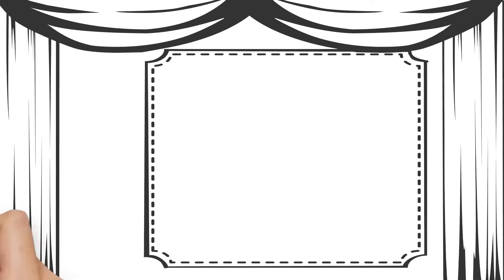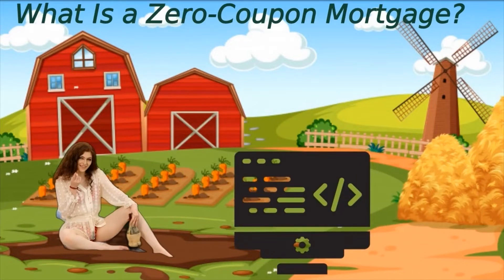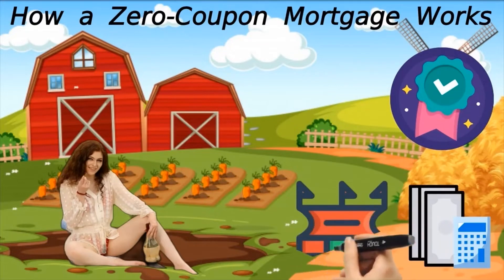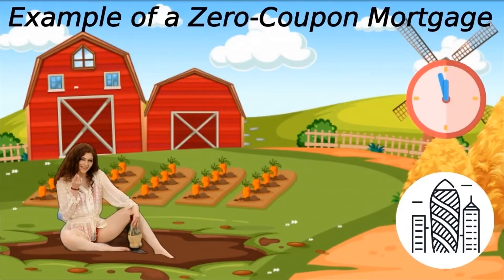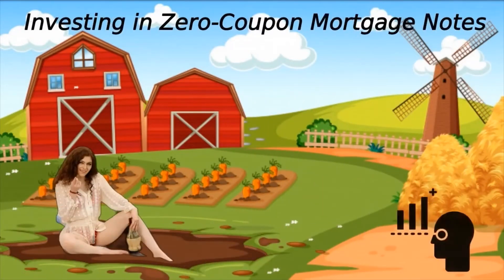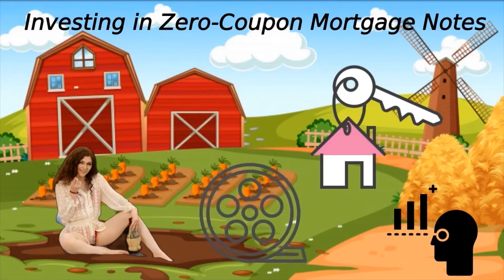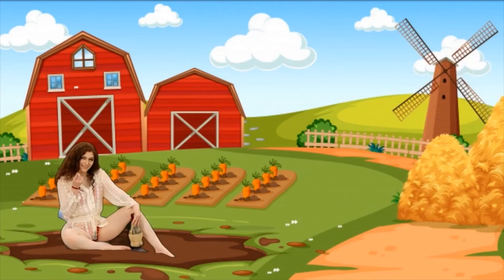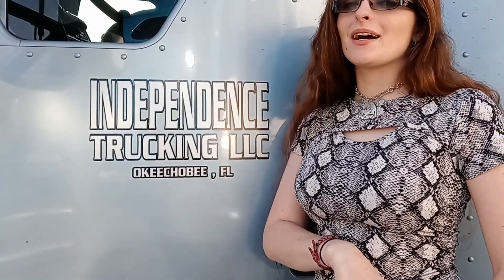What is a zero coupon mortgage